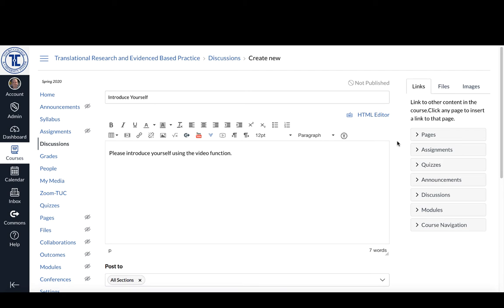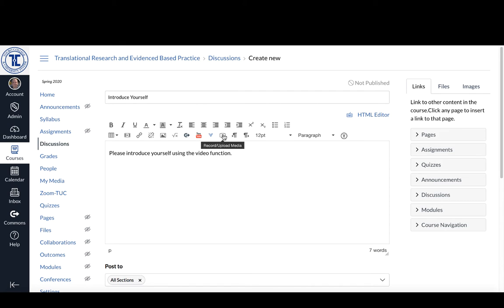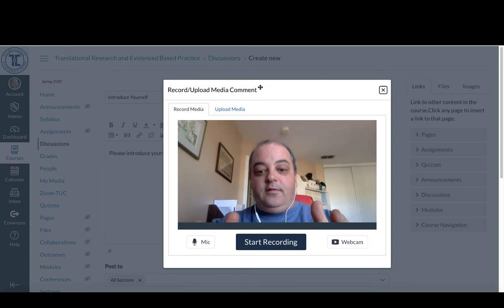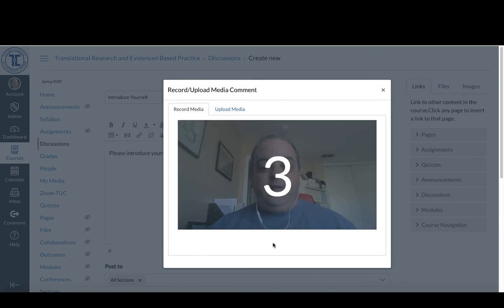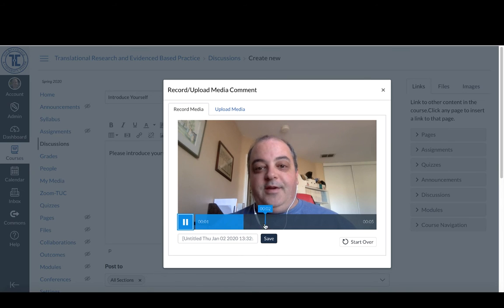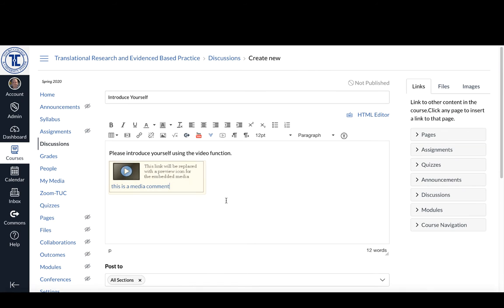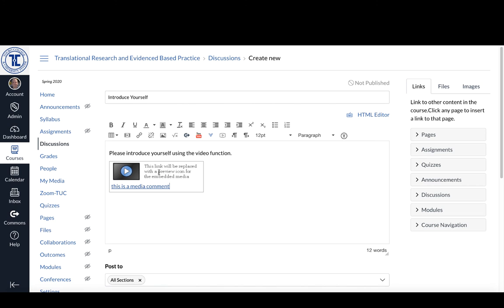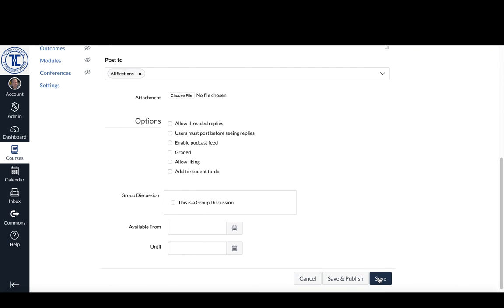NRSC703: How to Add a Video in the Discussions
In this video I outline how to use the video function in Canvas so that you can post a video to the discussion forum.